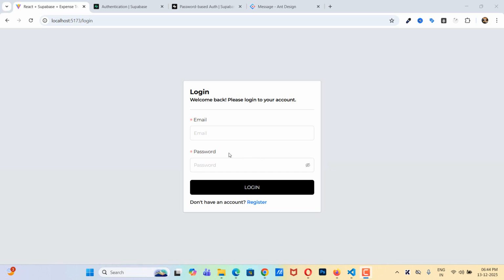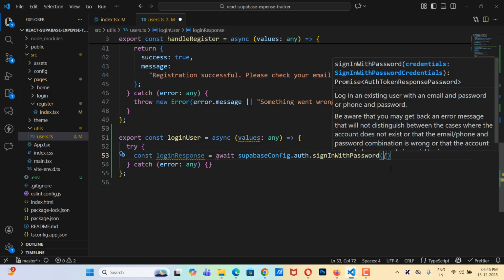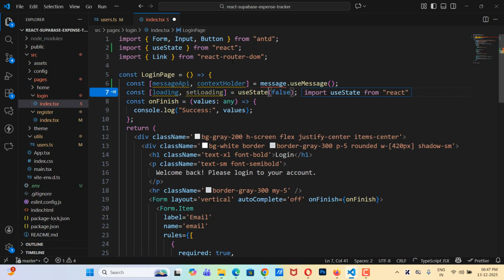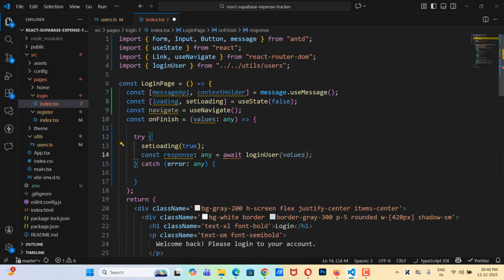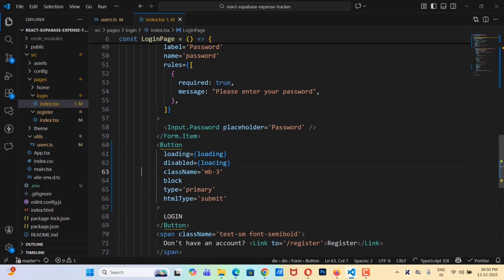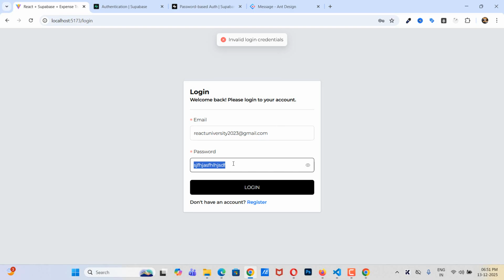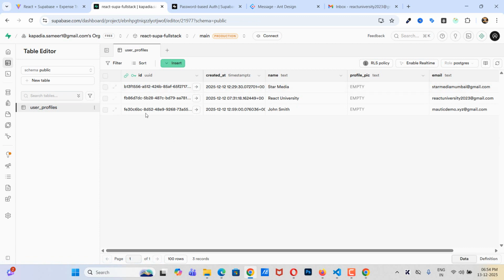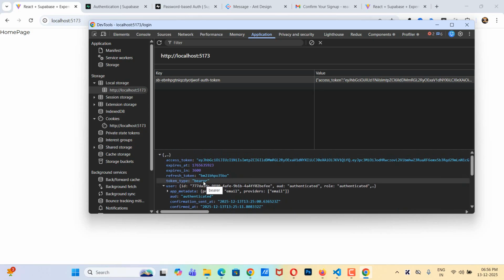Login Function in React | Supabase Authentication Best Practices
📌 Full source code for this React + Supabase project (Private GitHub)

⏳ Early access bonus: Source code price will increase once all lessons are completed.

🚀 React + Supabase Full-Stack Project (Lecture: Login Function)

In this lecture, we’ll build a custom login function in React using Supabase Authentication. You’ll learn how to centralize login logic, handle authentication errors properly, and connect the login form to a reusable function—just like in real-world production apps.

This keeps your code clean, scalable, and easy to maintain.

✅ Why you should use a custom login function
✅ Login users using Supabase Auth
✅ Handle invalid credentials & error messages
✅ Connect login form to the login function
✅ Best practices for authentication logic

📌 This Lecture Is Part of a Complete Project Series

We are building a real-world Expense Tracker application using:

✅ React (Vite)
✅ Tailwind CSS + Ant Design
✅ Supabase (Auth, Database, Storage)
✅ Public & Private Routes
✅ Authentication & User Profiles
✅ Transactions CRUD
✅ Dashboard & Filters
✅ Deployment (Vercel + Supabase)

🎥 All lectures are 100% FREE on YouTube

🔐 Get the Complete Source Code (Private GitHub Access)

⚠️ Important
This purchase includes SOURCE CODE ONLY
Video lectures are FREE on YouTube

📚 Free Course

New lectures are added regularly as we build the project step by step.